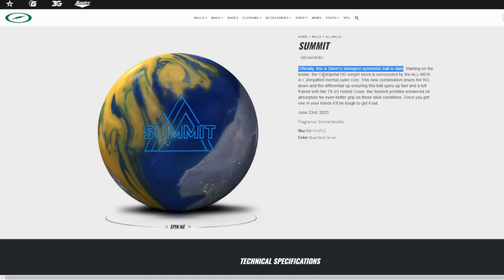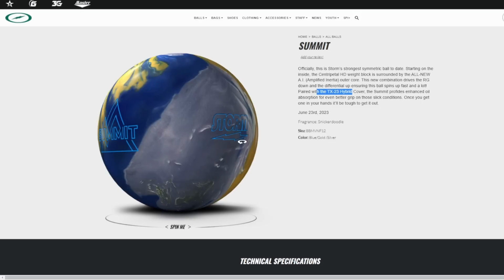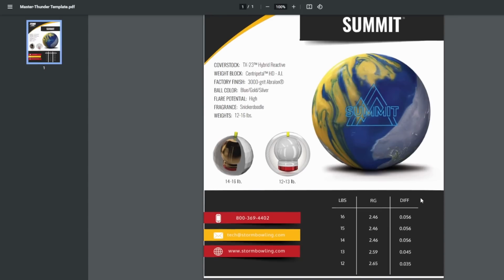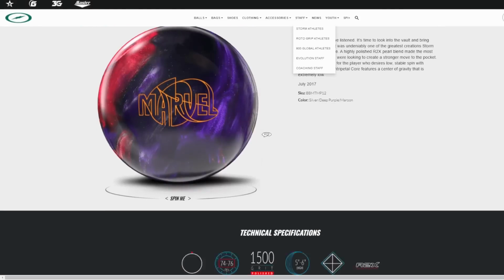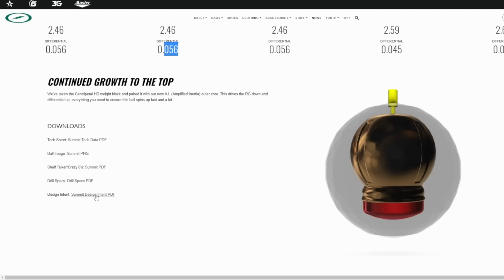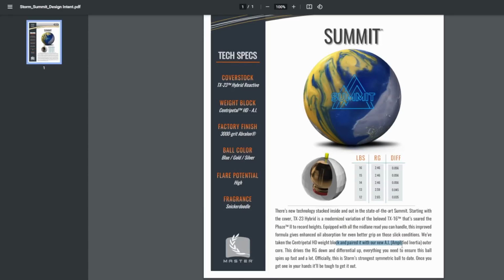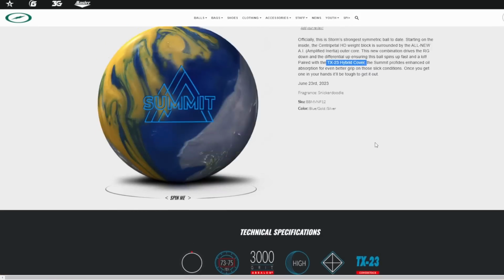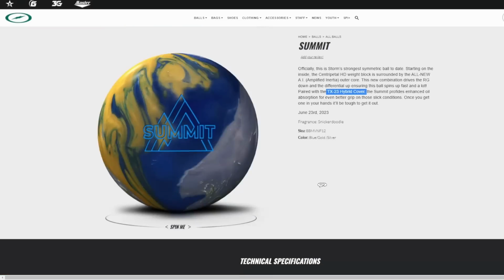STORM | SUMMIT | BRAND NEW LINE | NEW KING OF SYMMETRICAL? PHAZE II DETHRONED???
Bowlers Rant x 12bagger Jerseys (all profits to Humane Society)